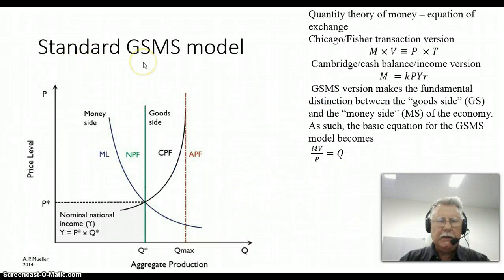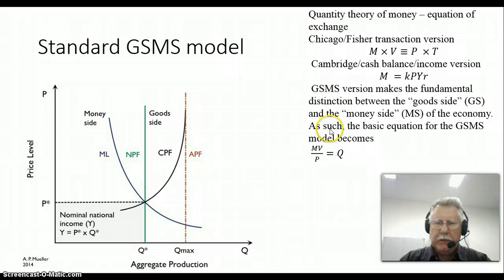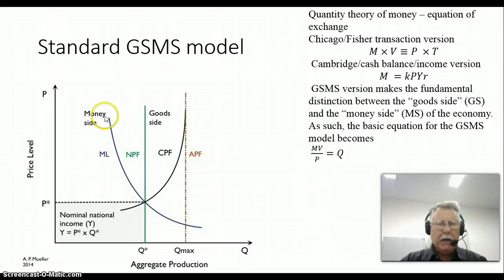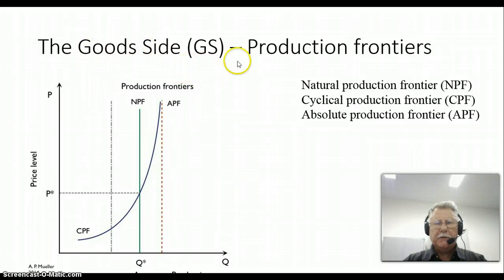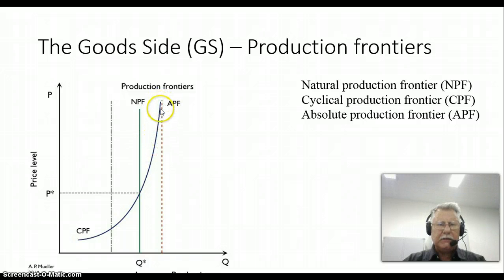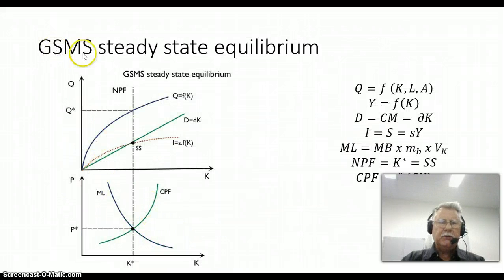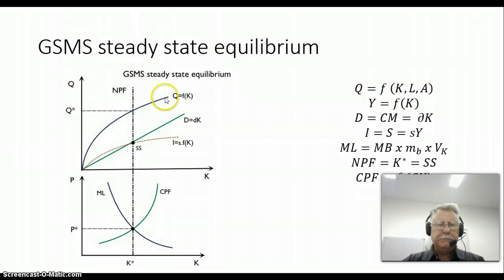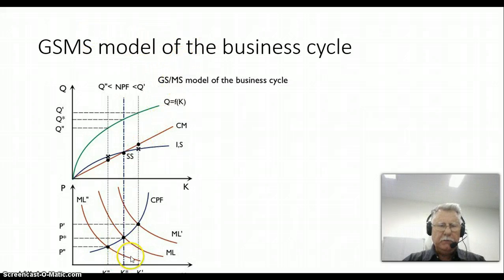The GSMS macroeconomic model. A very short introduction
The GSMS model makes a strict distinction between the economy' money side and goods side. In its GSMS-SS version, the model shows how monetary expansions provokesboom bust cycles.